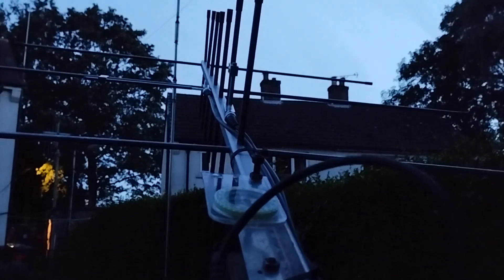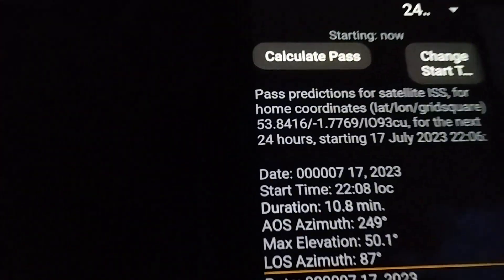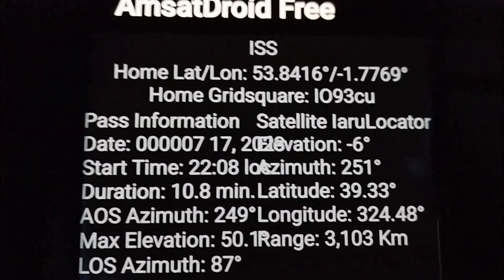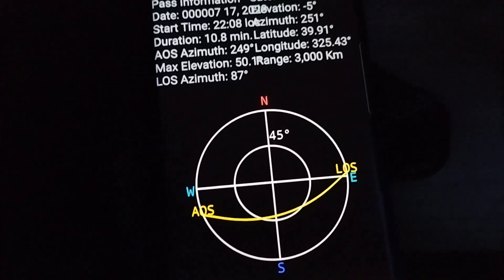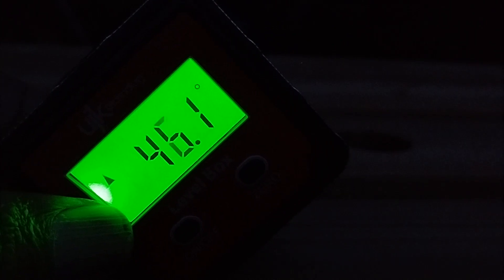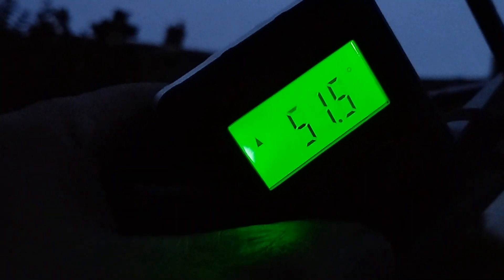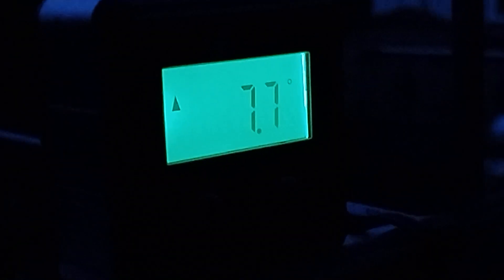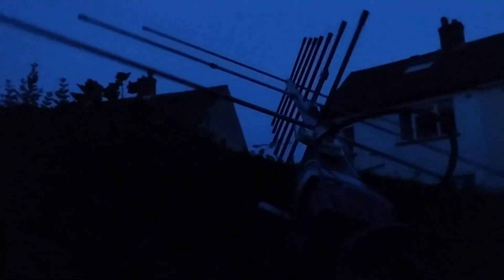Outside pointing my antenna into space - who is calling?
big signal lots of activity with the basics. Arrow MK2 antenna and VHF UHF handheld.

extra gadgets - amsat Droid app.

map reading compass.

elevation - Angle finder.

camera tripod.